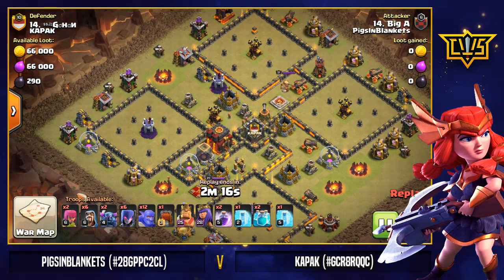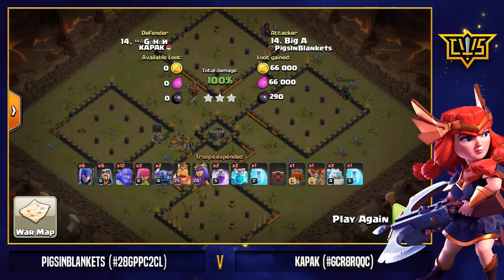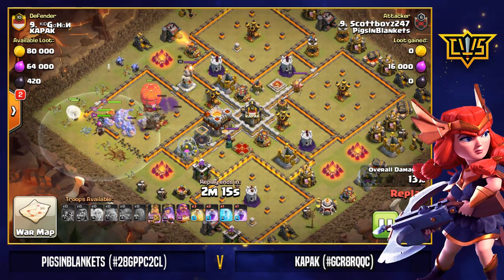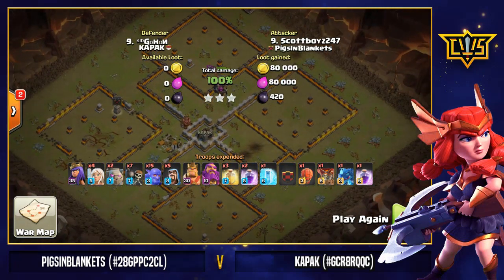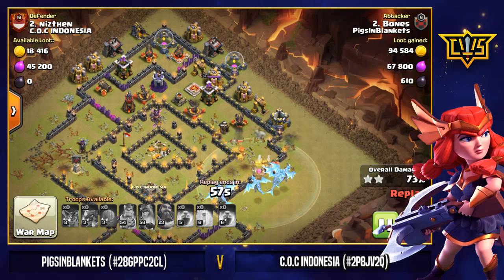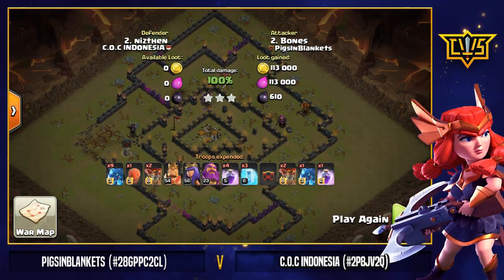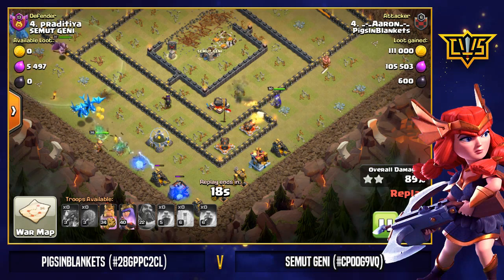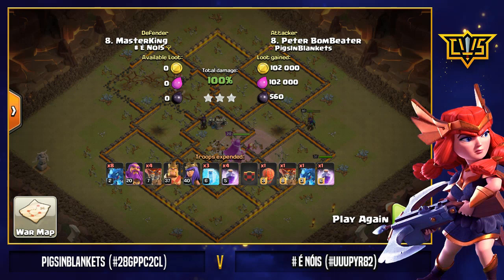PigsInBlankets September CWL Recap | Clash of Clans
In this video I take a look at plenty of the PIB's 3 star attacks from the recent September CWL!

Want me to cover one of your clans wars?

Thunder Wolves